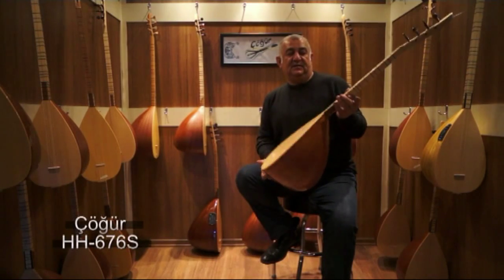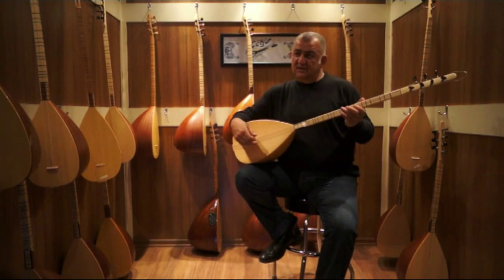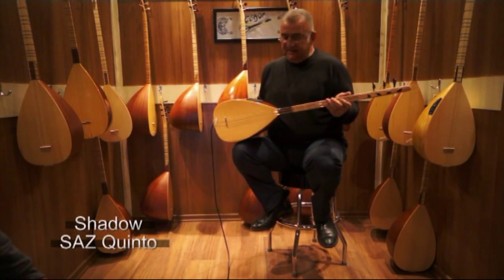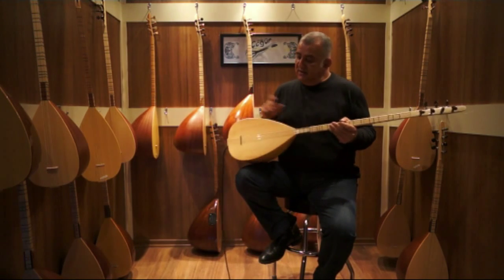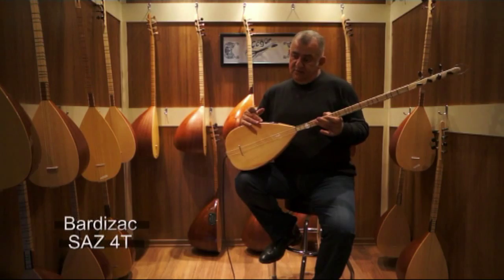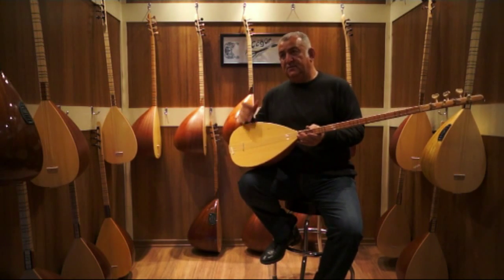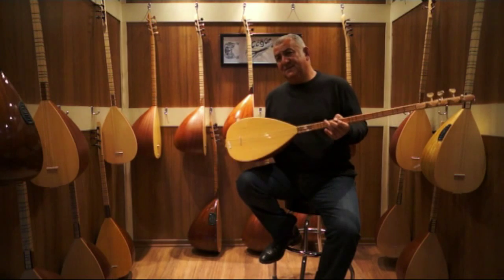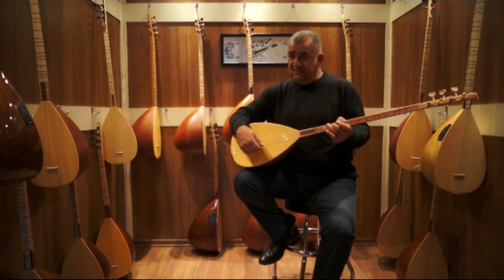Çöğür Marka Bağlamalar - Okyay Kösegil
Çöğür® Tescilli bir markadır. Türkiye'de standart kalite ve 2 yıl garantili tek bağlama markasıdır. TRT İstanbul THM Sanatçısı Okyay Kösegil incelemesi ve yorumları için vidyoyu izleyebilir, daha fazla bilgi ve sormak istedikleriniz için ise bizlere ulaşabilirsiniz.